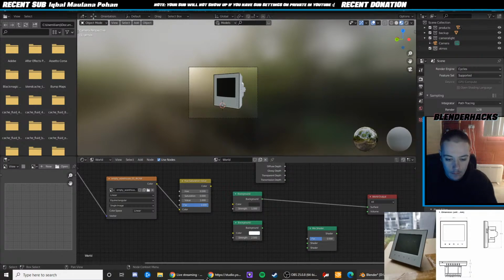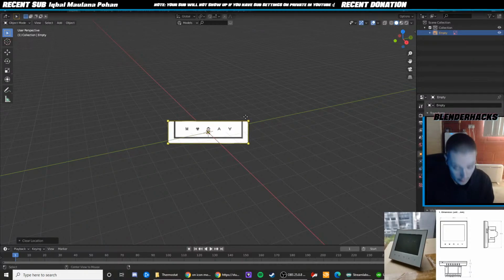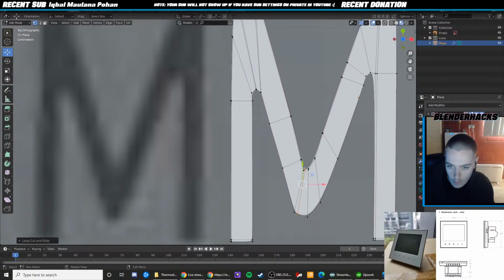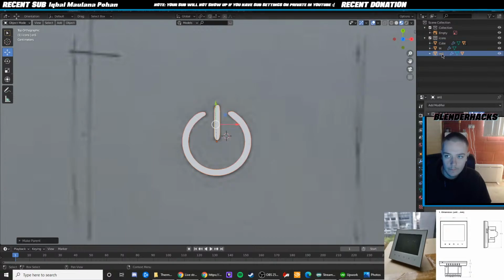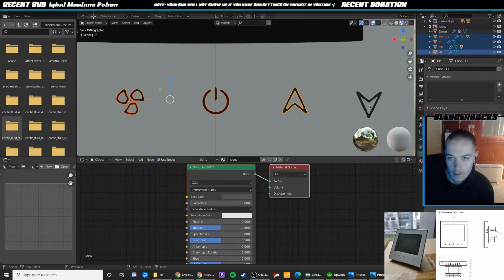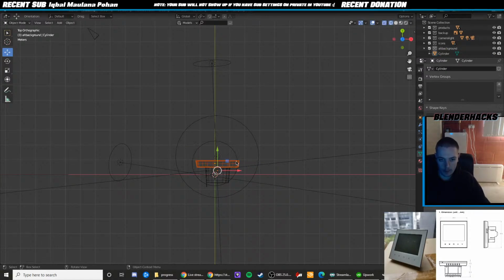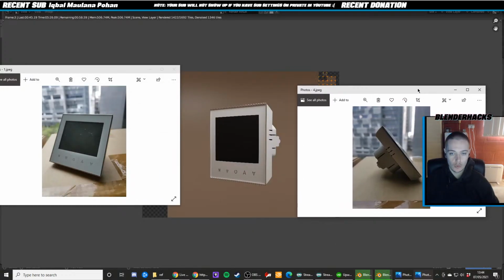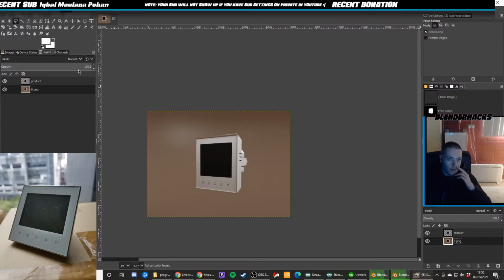Blender 3D Product Rendering Live - Thermostat (2)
Blender 3D Product Rendering LIVE
Ask questions chill along, learn about 3D modelling, product rendering and interior design in Blender